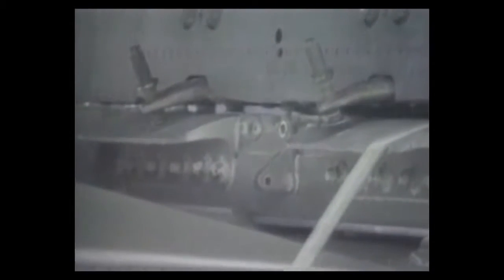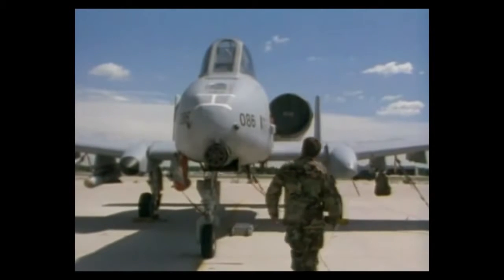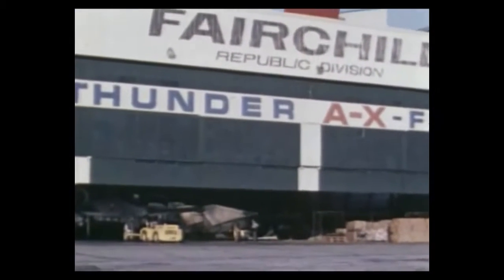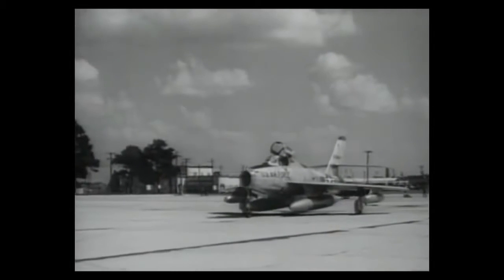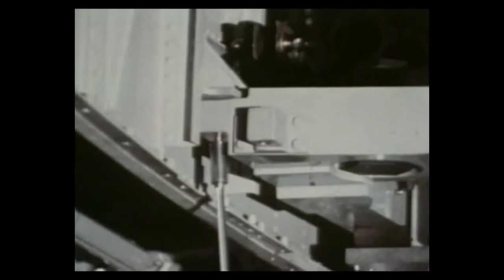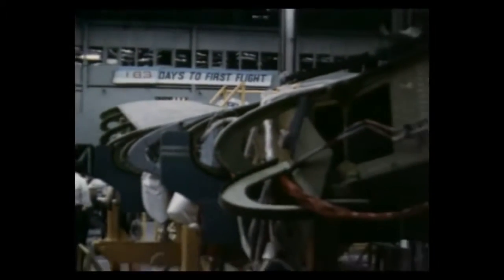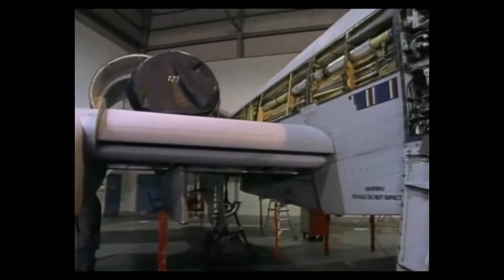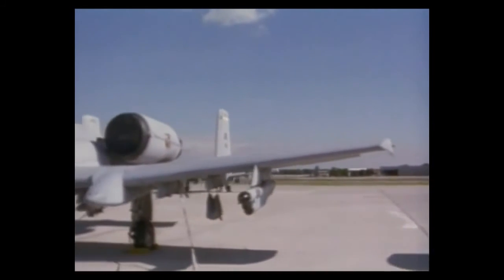The A 10 Thunderbolt II Attack Aircraft ✪ Wings & Discovery Documentary